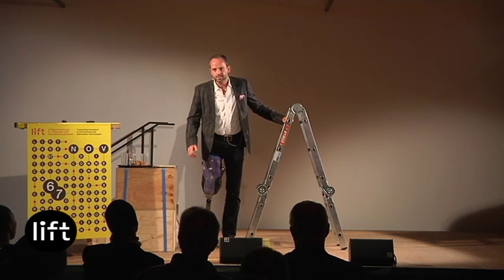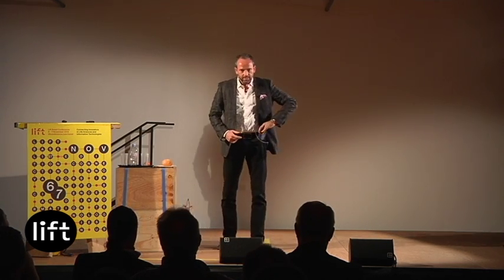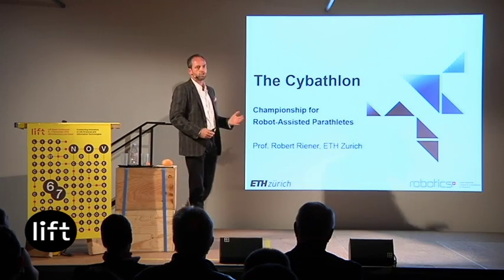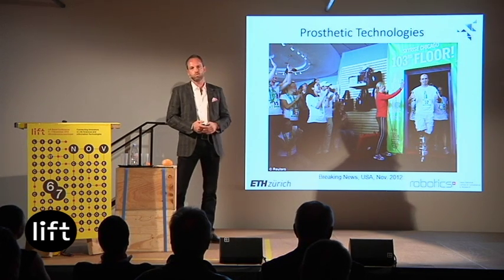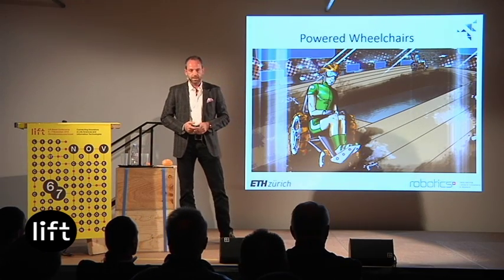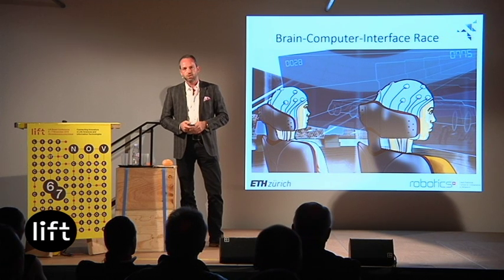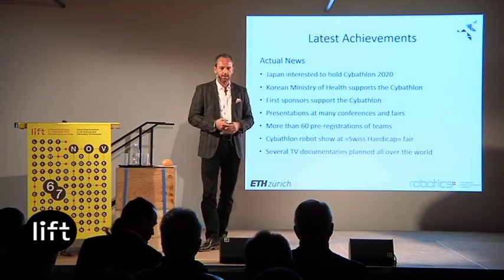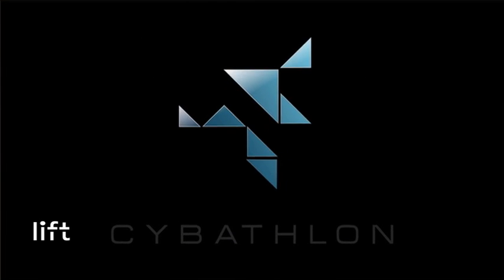Robert Riener - The Man Behind the Formula One of Prosthetics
Robert Riener is Full Professor for Sensory-Motor Systems at the Department of Health Sciences and Technology, ETH Zurich. His current research interests involve human motion synthesis, biomechanics, virtual reality, man-machine interaction, and rehabilitation robotics. He authored and coauthored more than 400 peer-reviewed articles and 20 patents.At Lift, Riener will present a new approach to accelerate progress in his field: Cybathlon , a championship for athletes with disabilities who are using advanced assistive devices, including robotic technologies, the most modern powered knee prostheses, wearable arm prostheses, powered exoskeletons, powered wheelchairs, electrically stimulated muscles and novel brain-computer interfaces - the “Formula One” of prosthetics.